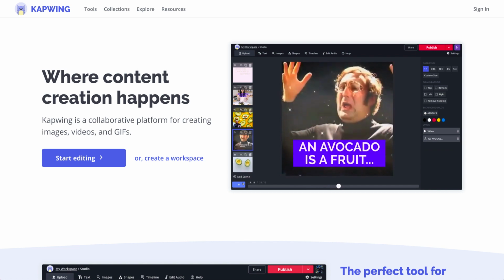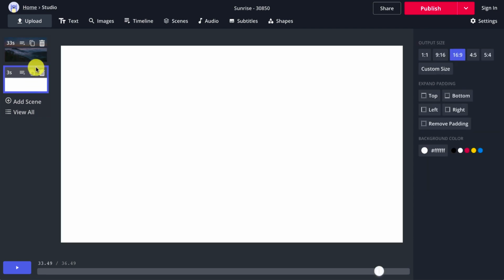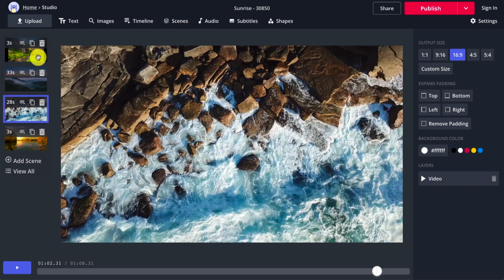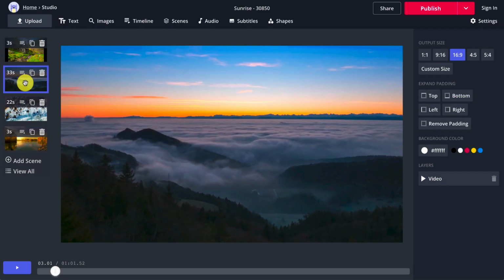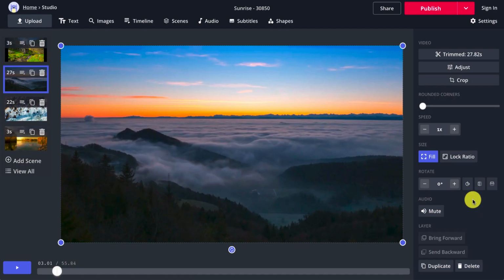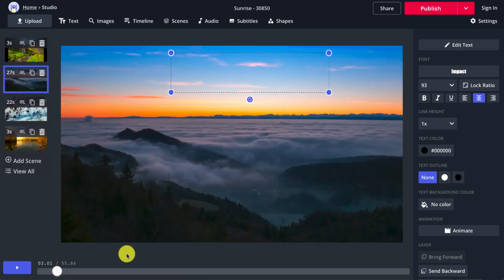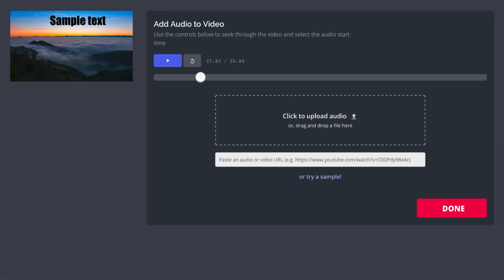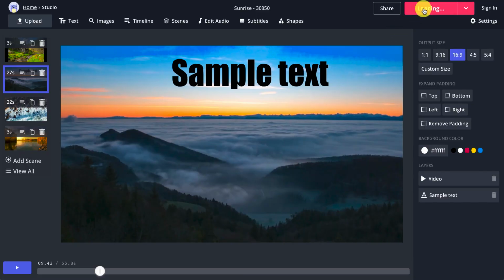How to Edit Video With Kapwing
Editing basics with kapwing.com online video editor